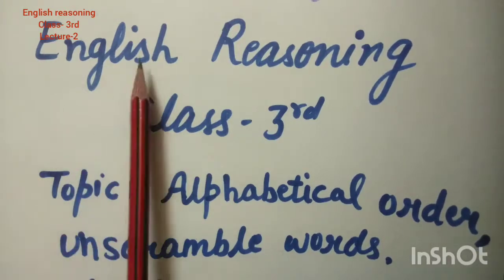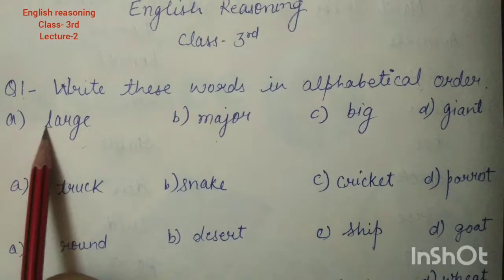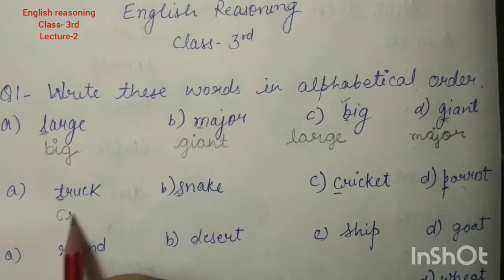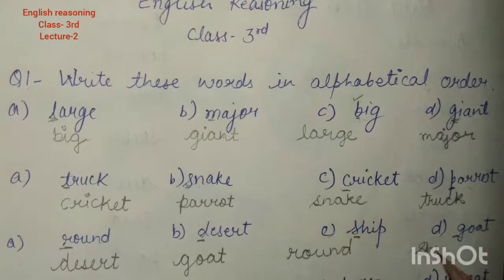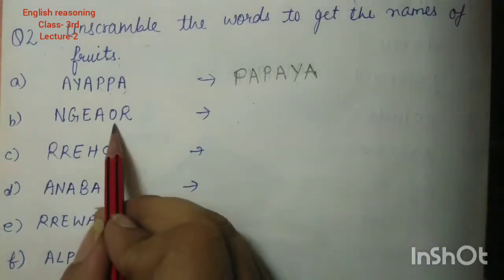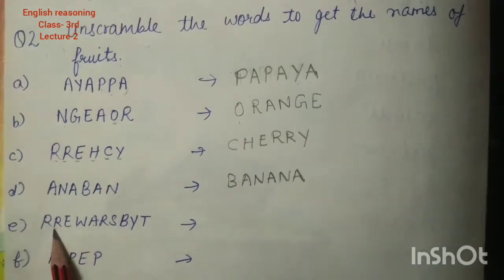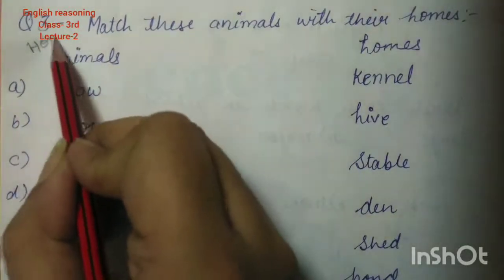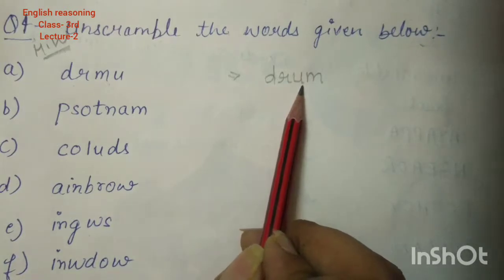English Reasoning Class 3rd Topics Alphabetical order, Unscramble the words,animals and their house